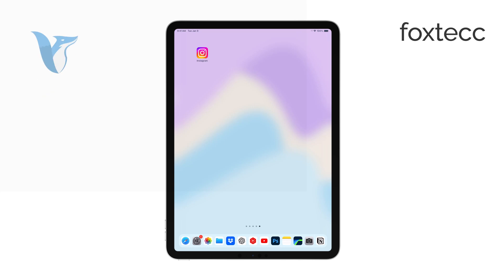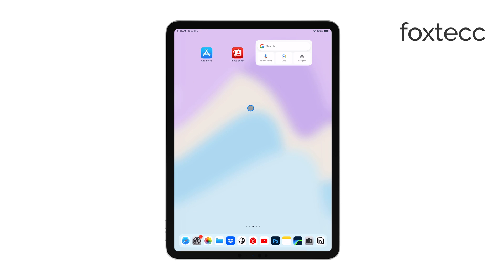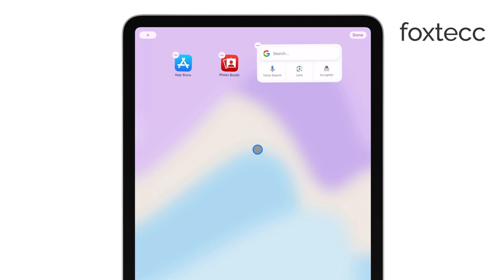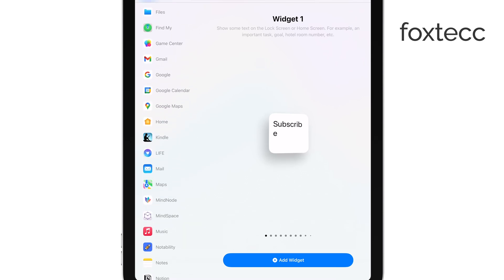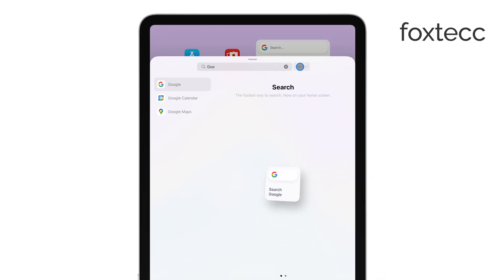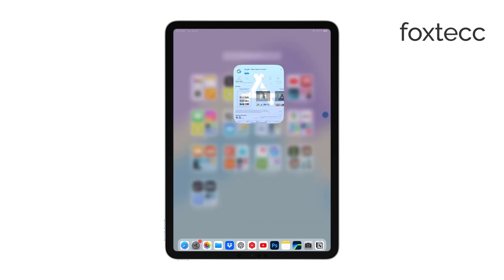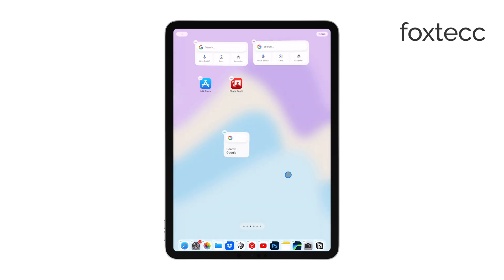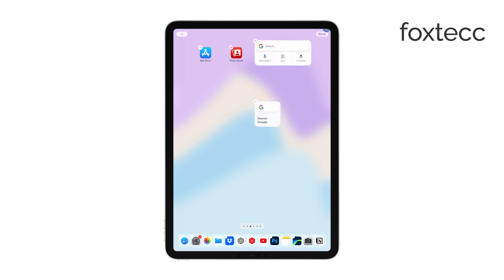How to Add Google Search Bar on Home Screen as a Widget on iPad (tutorial)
Learn how to add the Google search bar to your iPad home screen as a widget in this easy-to-follow tutorial. I’ll guide you through the steps to customize your home screen, making it more convenient to access Google search directly. Perfect for those who want quick and easy access to search functionality.